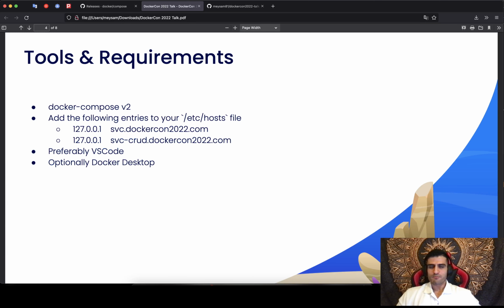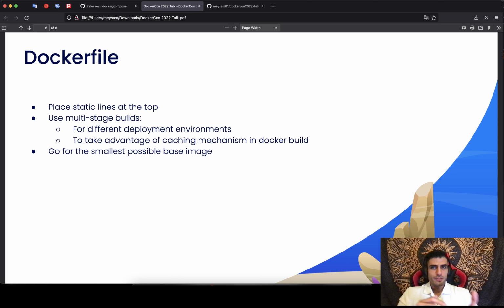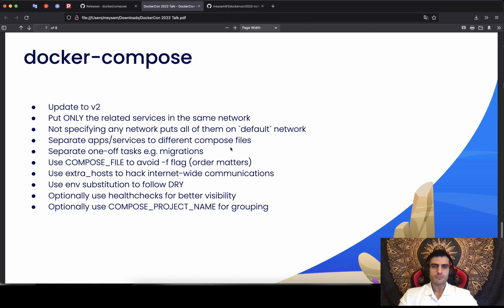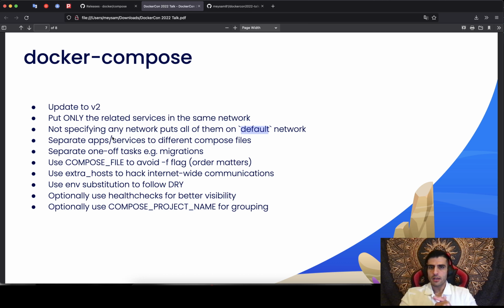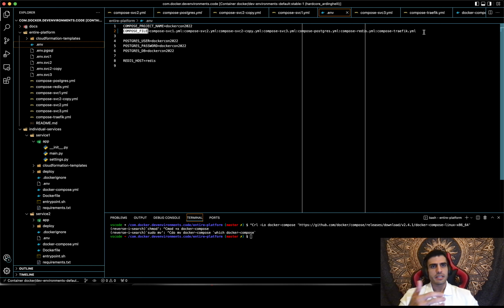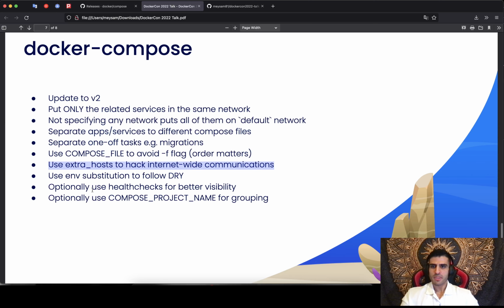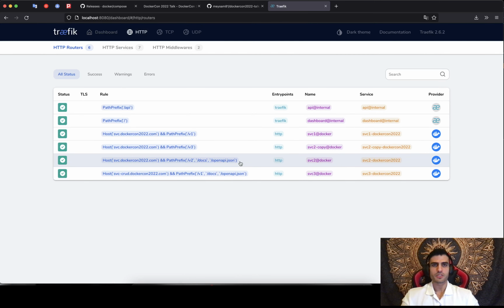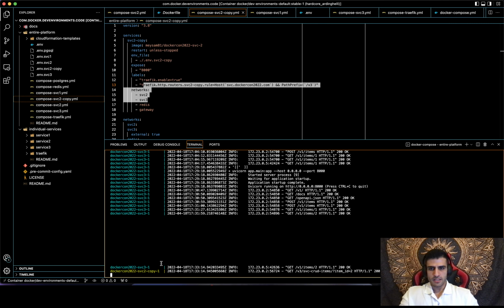Running an AWS Stack on Your Local Machine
Download Docker Desktop and use Docker Compose to run an AWS Stack on your local machine

Regardless of your production stack, if you’re going to develop applications, you need a minimum amount of required services running on your machine. It’s part of working in any company, and in this session, you’ll see how we accomplish this in our day-to-day life at Licenseware.

It happens to all of us when we enter a new company and we want to start completing tickets. When we ask how to bring up the required stack, we get referred to some repository with a lot of shell scripts and manual configurations that are intertwined, messy, and most of all, very hard to understand and reproduce right from the beginning. There’s just so much domain/technology knowledge woven into the stack that it’s impossible for new members to run without a lot of assistance or proper documentation

In this talk, we'll show you how to avoid all the headaches. You’ll learn how to write the most accurate and minimal amount of configurations needed in order to run just the required services needed to interact with the platform of your organization in your machine — just as you would if you just wanted to try the software using the trial plan.

• Speaker:
-  Meysam Azad, Software Engineer at Licenseware.